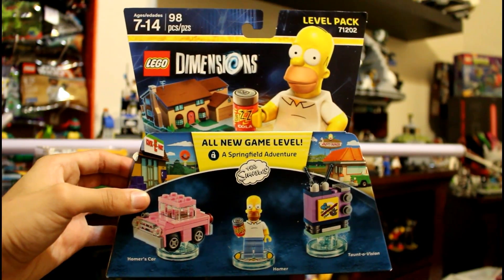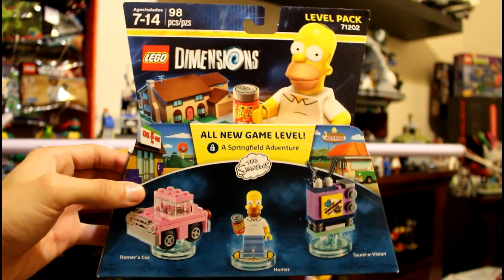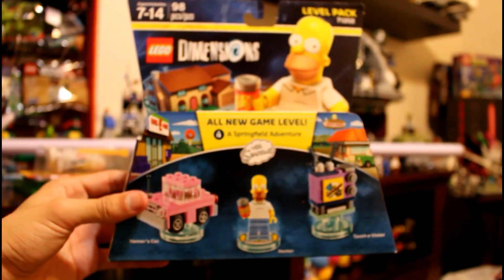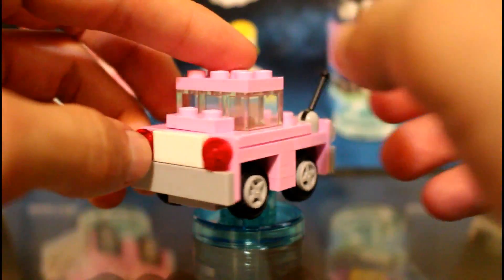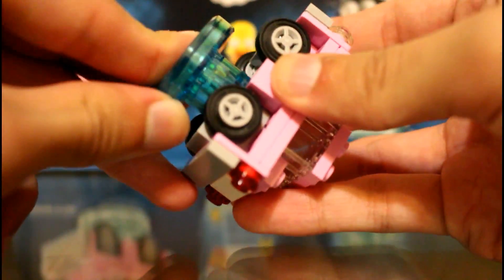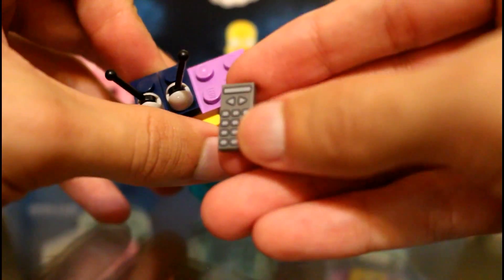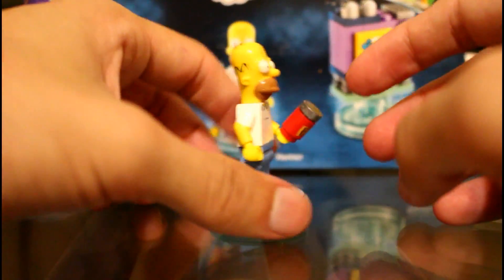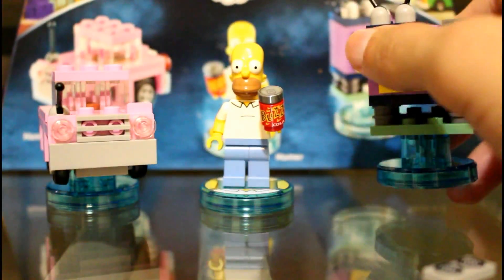Lego 71202 Homer Level Pack Review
An amazing set from the year 2015.
Minifiguers: Homer.